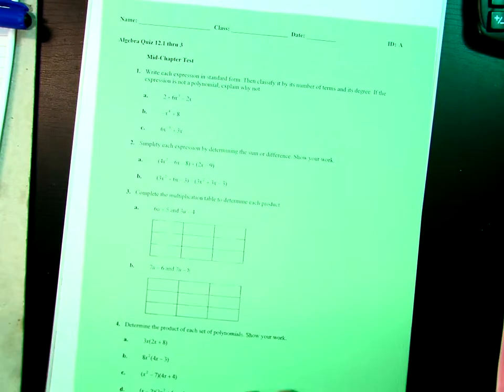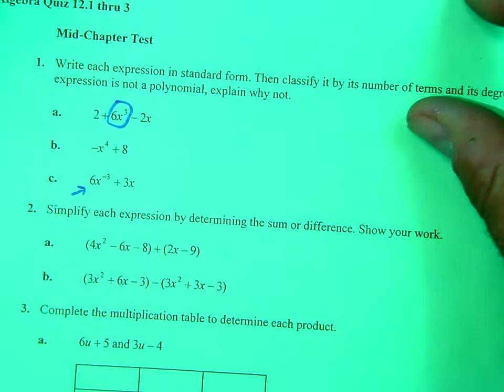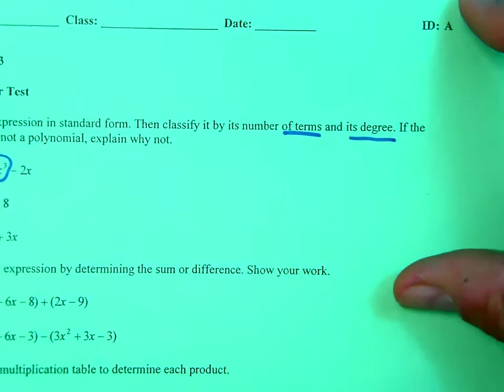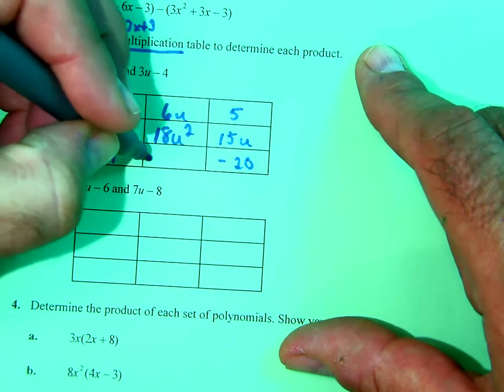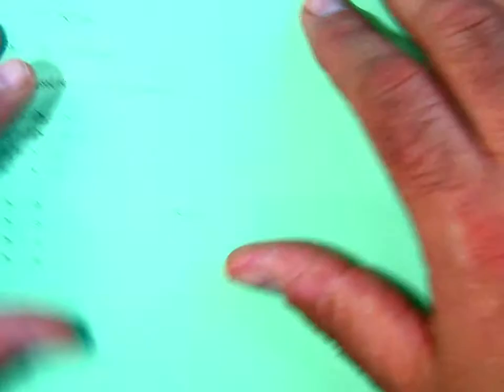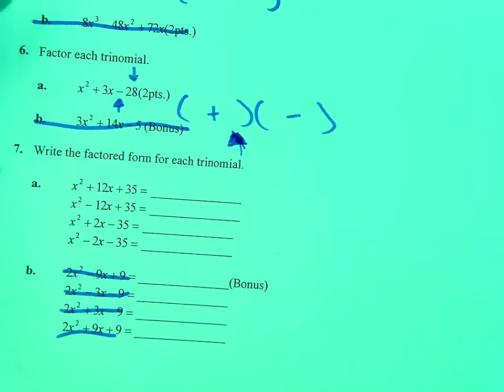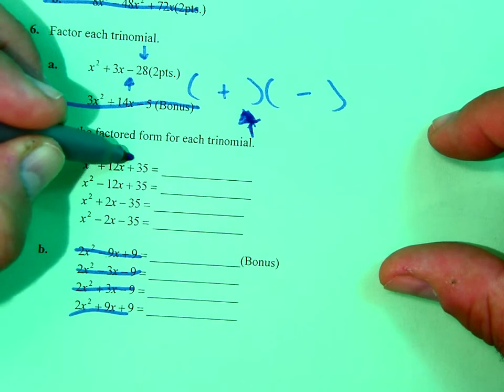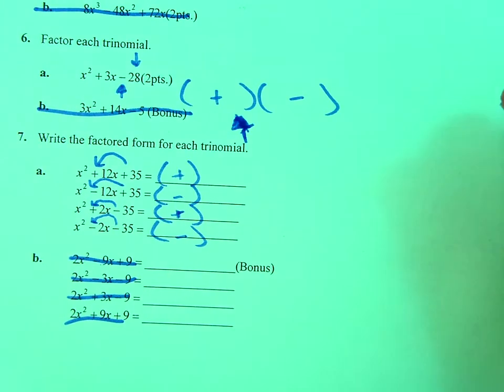Algebra Quiz Corrections 12 1 thru 3